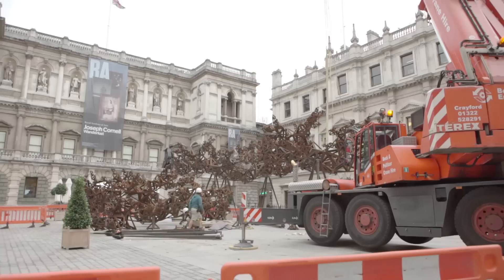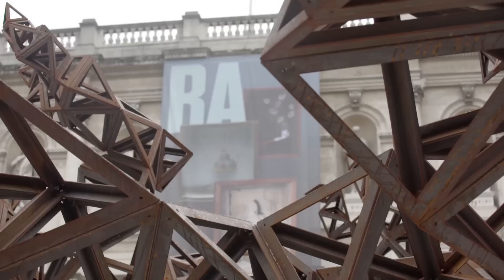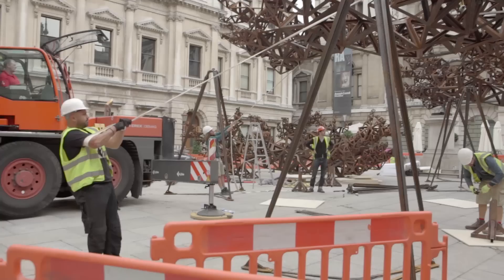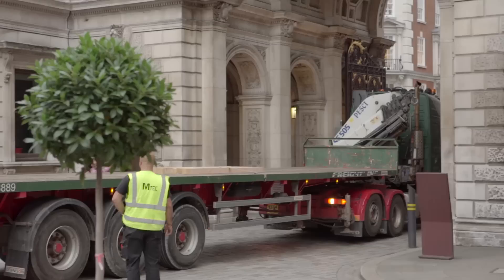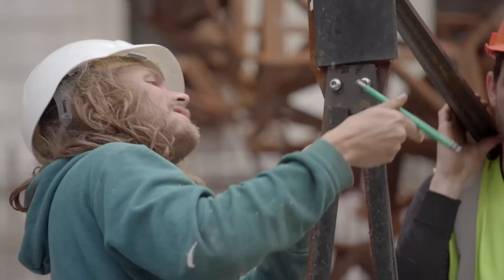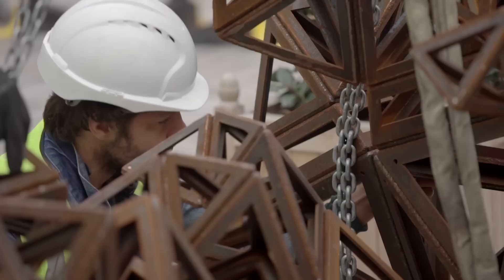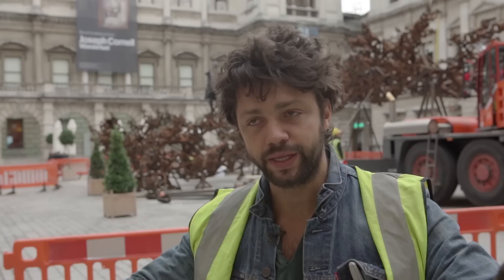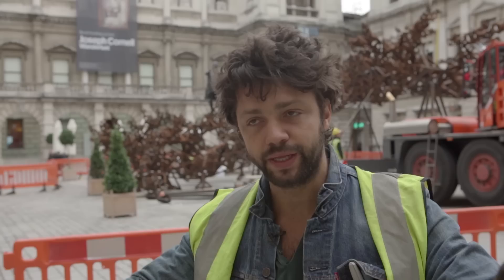Conrad Shawcross's Monumental Vision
British sculptor Conrad Shawcross wanted to do something audacious for his recent installation in the courtyard of the Royal Academy.